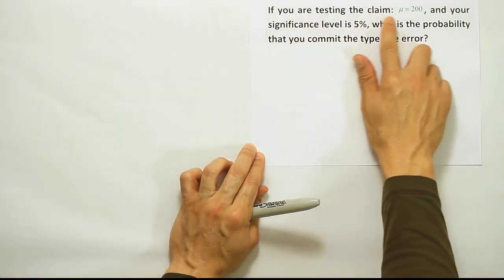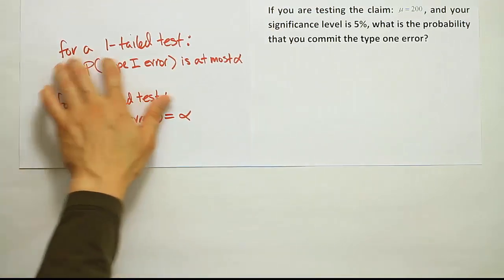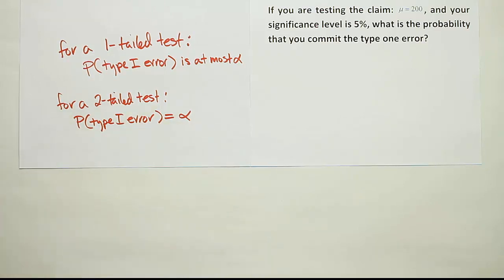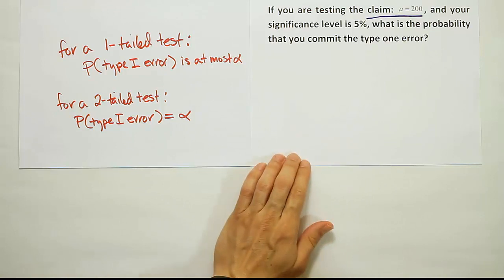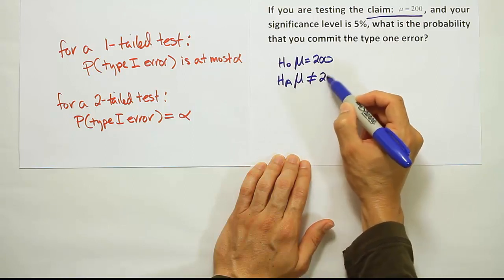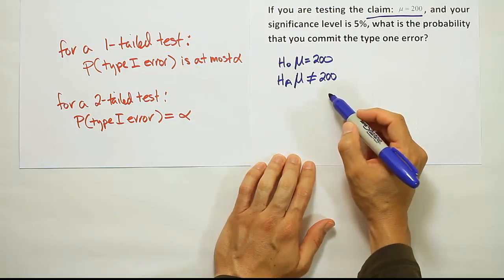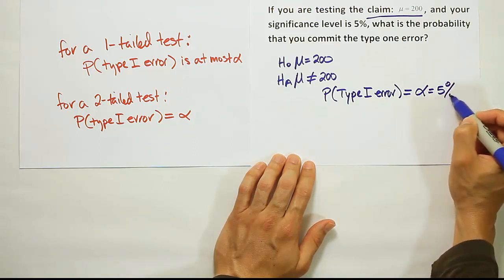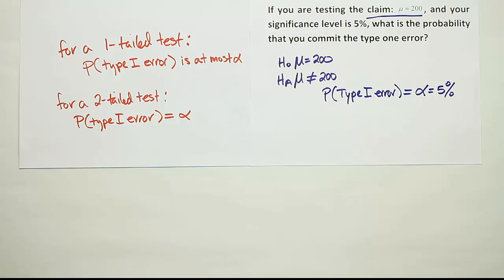Hypothesis Testing: the probability of a Type I error, two-tailed case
In this video, we discuss the relationship between significance and the probability of a type I error. There is a subtle difference between one-tailed and two-tailed tests, and that difference is explained.